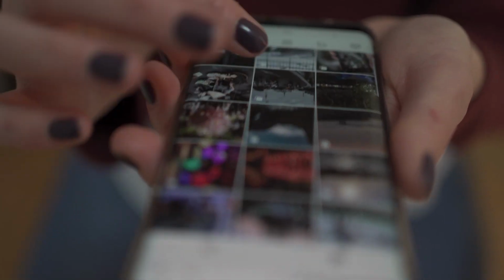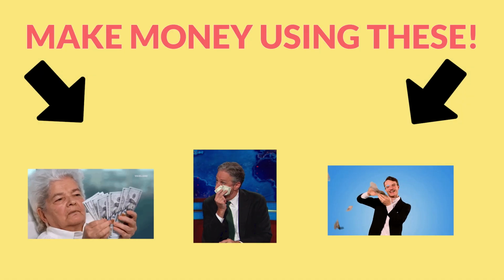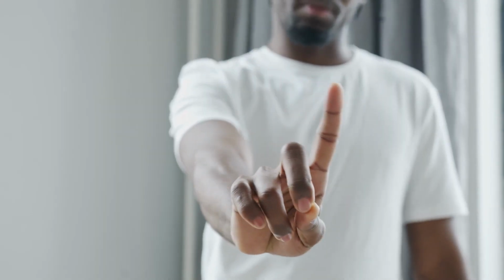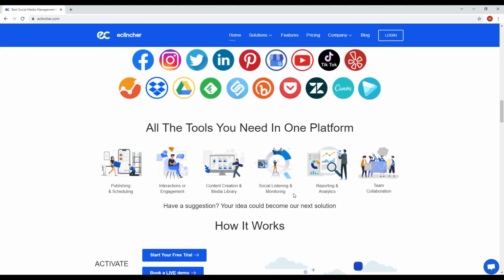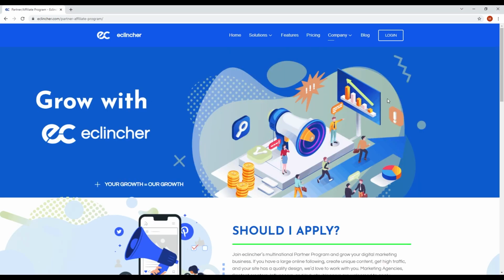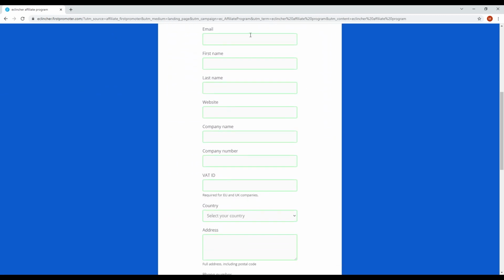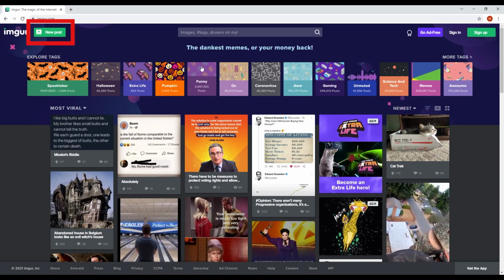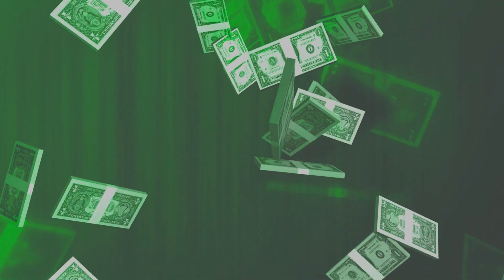Earn Money Downloading GIF's And Make $500+ Per GIF! | Make Money Online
Today we show you how to earn $500+ per GIF you download with this new method in a step-by-step tutorial.